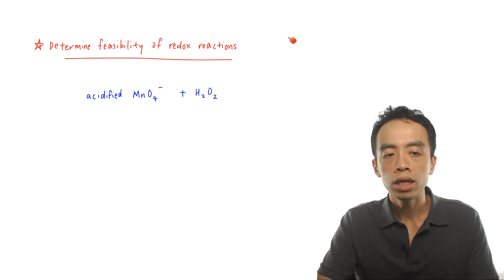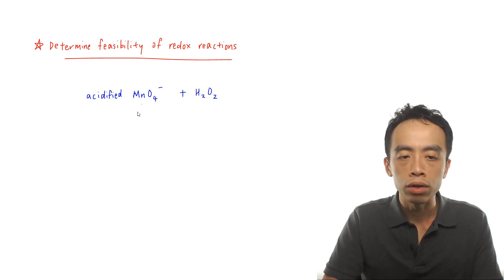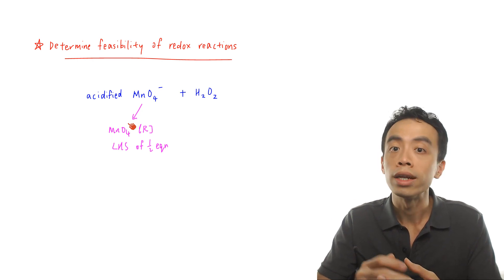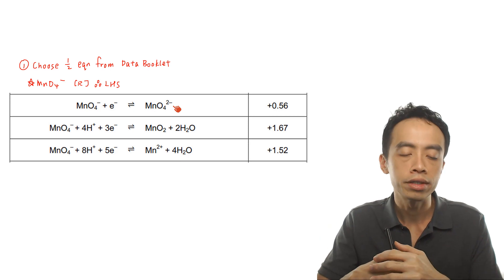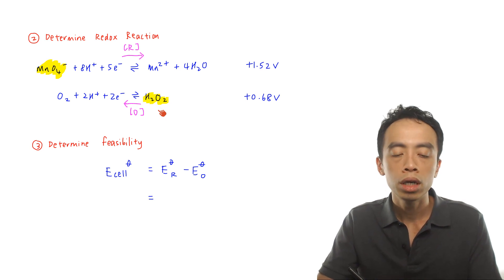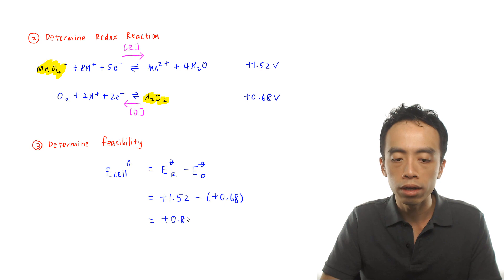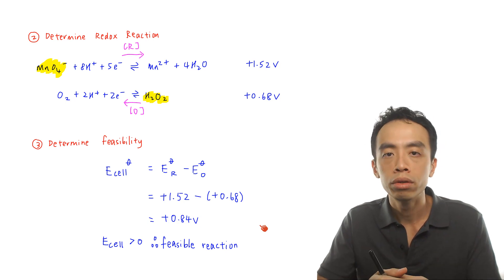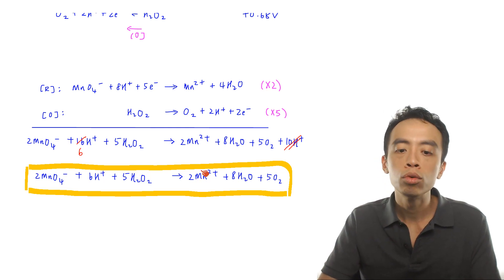Determine Feasibility of Redox Reaction using Standard Electrode Potentials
In Electrochemistry we need to know how to use standard cell potential (Ecell) to predict thermodynamic feasibility of a redox reaction.

Let's use a mixture of acidified manganate MnO4- and hydrogen peroxide H2O2 as an example.

Since H2O2 can be both oxidised and reduced, we will determine what happens to MnO4- first.

Manganate is a strong oxidising agent and will be reduced.

Therefore we will expect to find MnO4- on the left hand side of the half equation in the data booklet, since all half equations are written in reduction form.

Since MnO4- is reduced, then hydrogen peroxide must be oxidised.

So we need to choose the half equation where H2O2 appears on the right hand side of the half equation.

1. Choosing the relevant half equations

For reduction of MnO4-, it has to be on the left hand side of the half equation.

In acidic medium, MnO4- will be reduced to Mn2+.

In neutral or alkaline medium, MnO4- will be reduced to MnO2.

So the half equation that we will use is the one where MnO4- is reduced to Mn2+ and E value is +1.52V.

For oxidation of H2O2, it has to be on the right hand side of the half equation.

So the half equation that we will use is the one where H2O2 is on the right hand side, and O2 is on the left hand side and E value is +0.68V.

Notice there is another half equation where H2O2 is on the left hand side (E = +1.77V).

But we will reject that since H2O2 and MnO4- cannot be both reduced in the same reaction.

2. Determine Redox Reaction

With the 2 half equations chosen we now know that MnO4- is reduced while H2O2 is oxidised.

3. Calculate Feasibility

We can calculate standard cell potential or Ecell of this reaction using formula Ecell = ER - EO.

Since Ecell is a positive value, the reaction is thermodynamically feasible.

4. Balance Redox Reaction

If the half equations can be found in the data booklet, this is very simple as there is no need to use the half equation method to balance the redox equation.

You can also view this video lesson with screenshots and detailed explanation